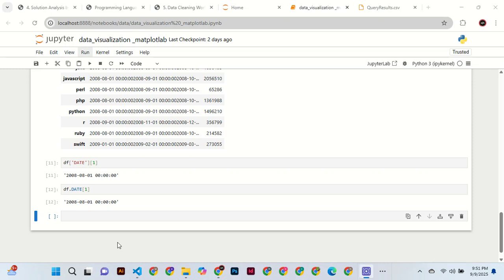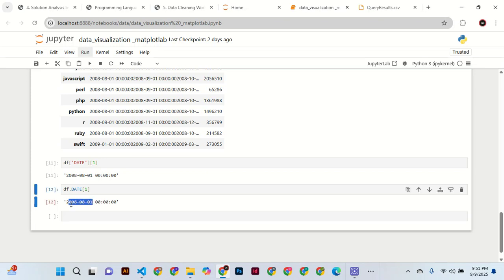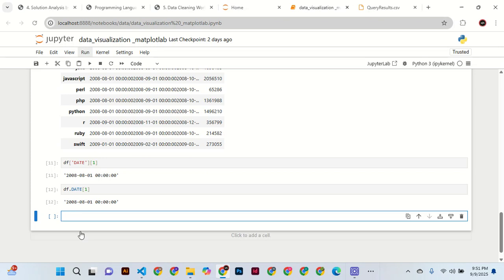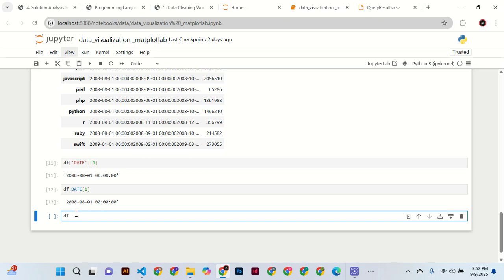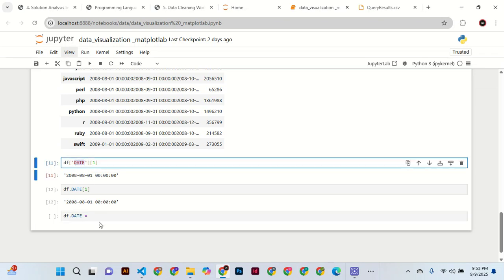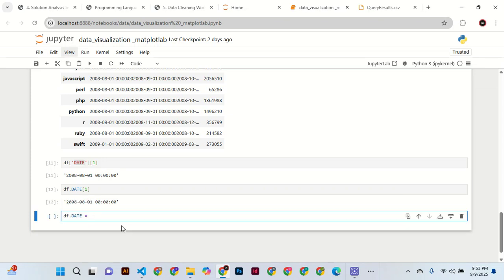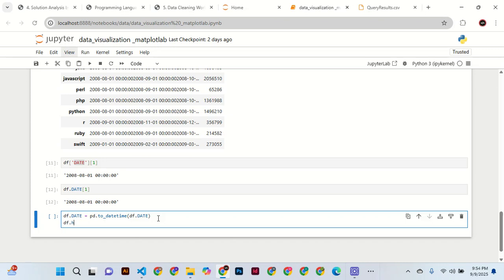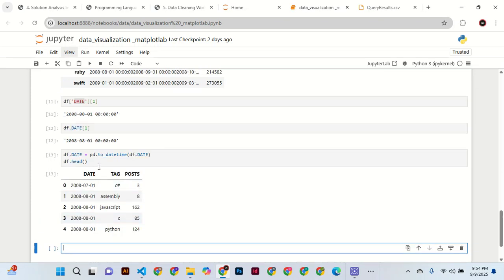How to Use to_datetime() to Clean and Fix Date Formats in Data Science